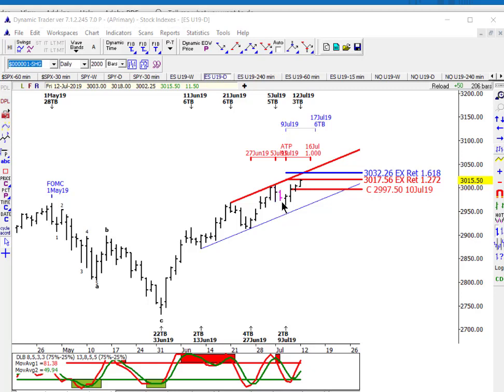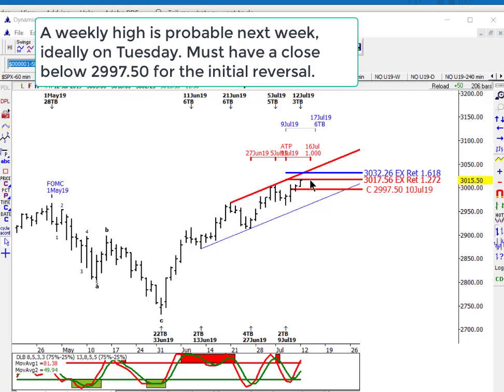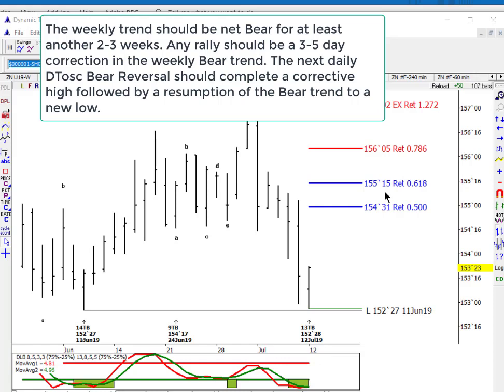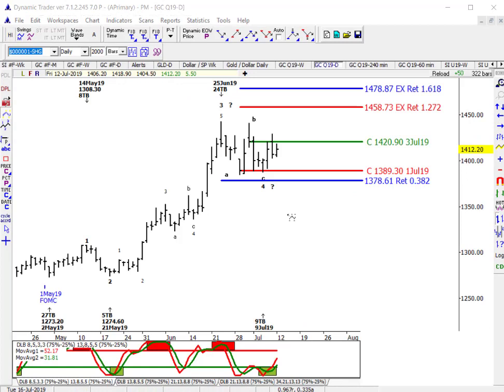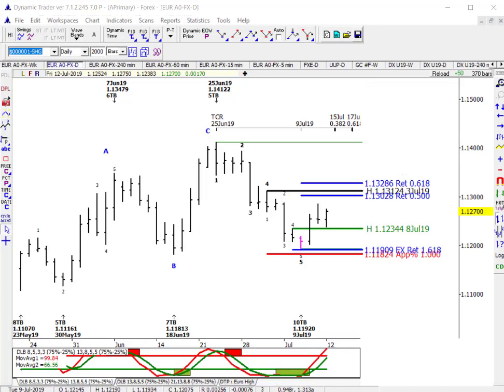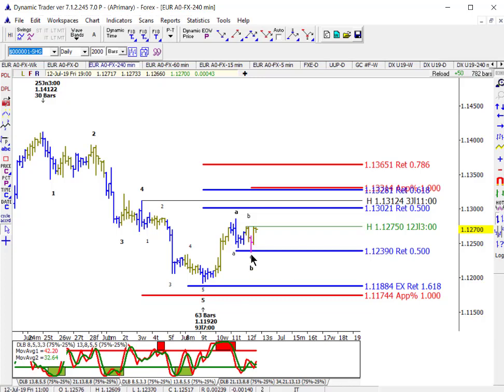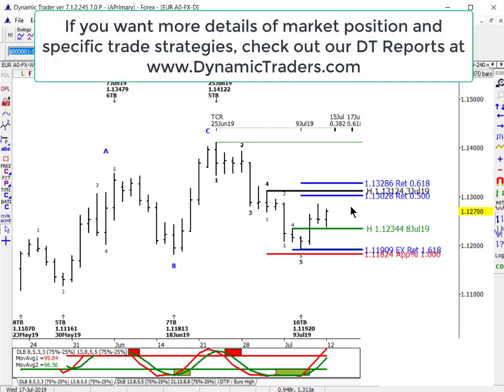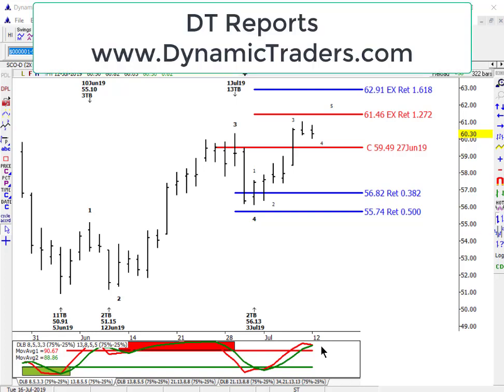Trade Strategies for Monday, July 15, 2019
Trade strategies for the ES, Notes, Gold, Euro and Crude.